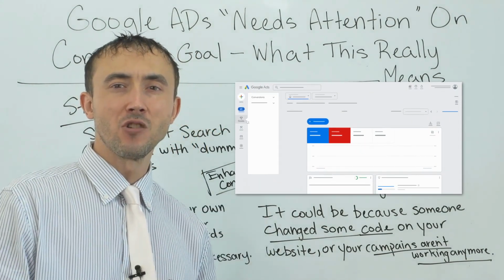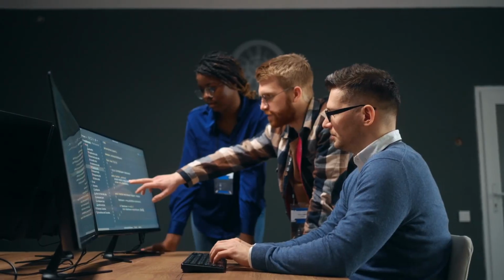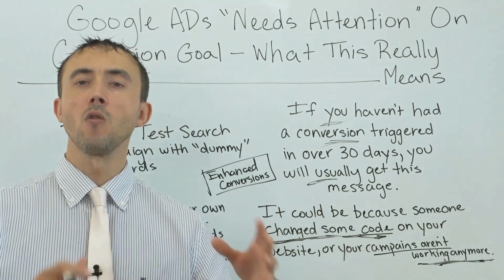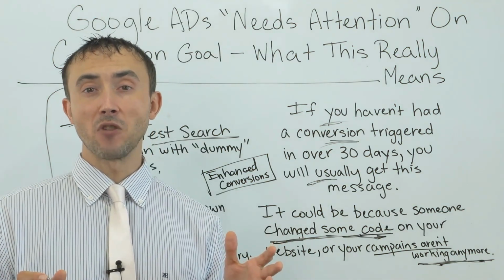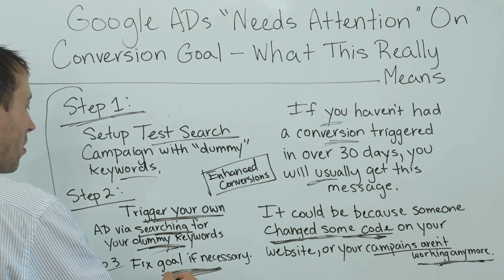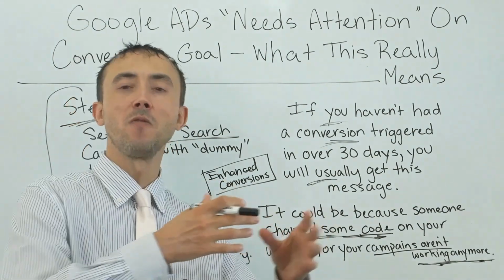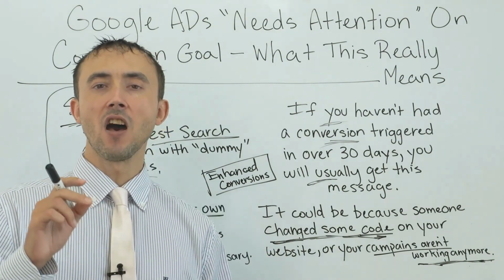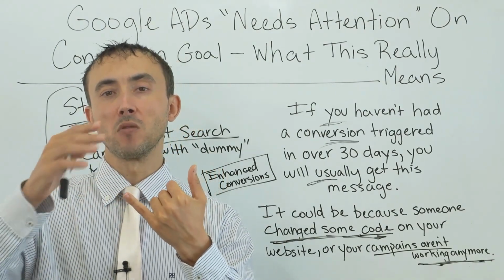⚠️ Google Ads “Needs Attention” Warning On Conversion Goal - What This Really Means! 🎯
This Google Ads warning may not even mean you’re doing anything wrong. 🤔🚦

The saying “if it’s not broken, don’t fix it” applies in this situation. 🛠️✅

In other situations, this warning absolutely means you need to do something to your conversion RIGHT AWAY. 🚨⚡

I tell you how to tell the difference on this video. 🎥👀

Timestamps:
1:22 If you haven't had a Conversion Triggered in over 30 days
1:34 Needs attention under the status called "Your Conversion Goal Menu"
1:47 Someone Changed some Tracking Code on your website or campaigns

Steps for Code replacement:
6:40 Setup Test Search Campaign with "dummy" keywords
8:29 Trigger you own Ad via Searching for your dummy keywords
9:01 Fix the Goal if necessary
10:48 Some Tips on Hiring a Tracking person to Fix the Goal
14:52 The More Conversion Data of your account, the Better!
15:00 The More Consistent your Data, the Better!

Two Ways to Setup a Conversion Goal:
16:13 Google Ads Conversion Goal
16:15 Google Analytics Conversion Goal